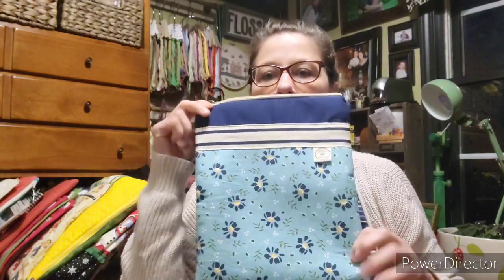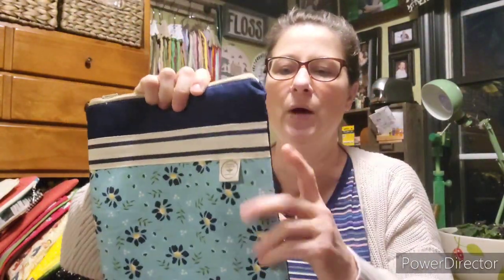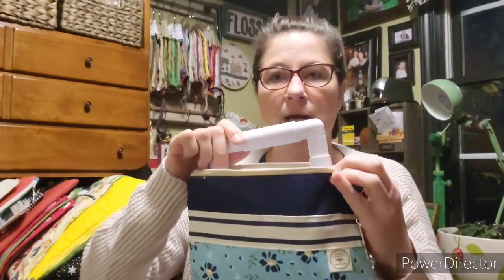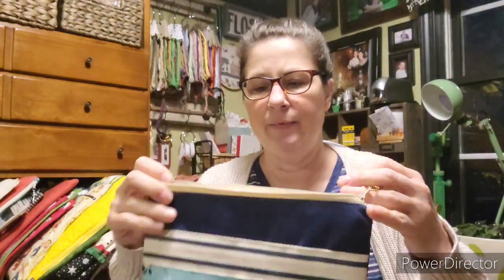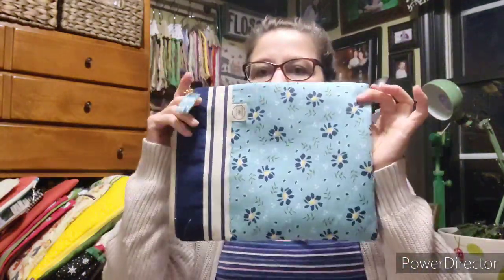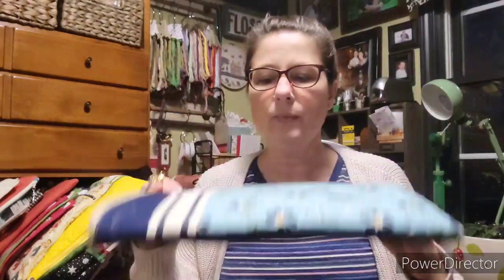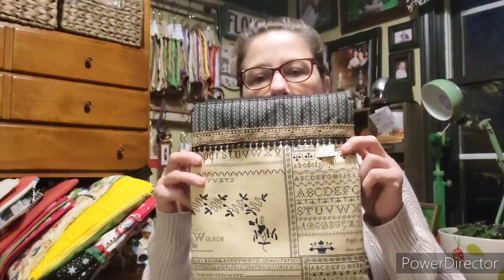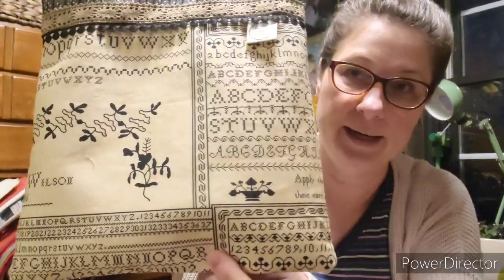Project Bag Descriptions